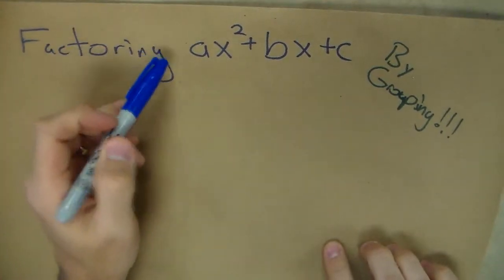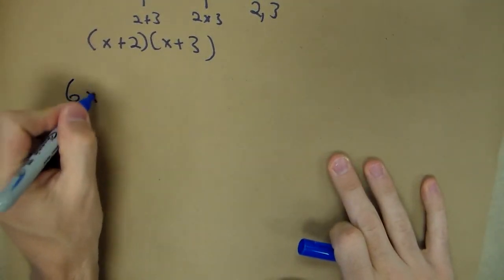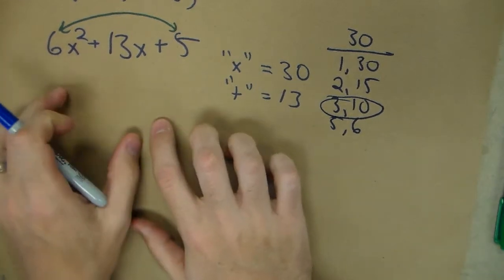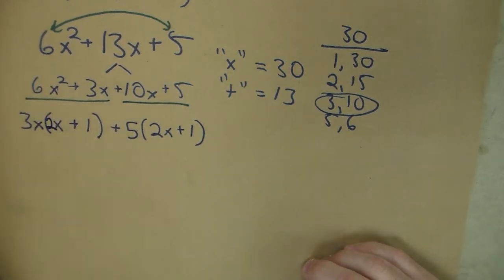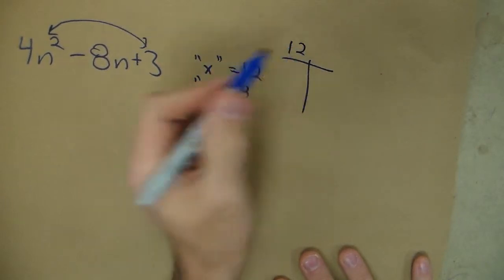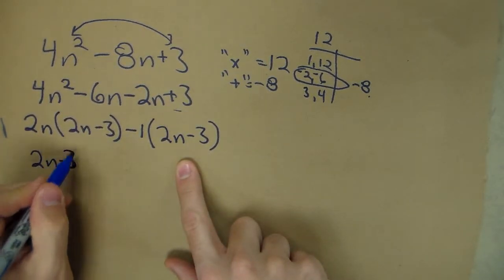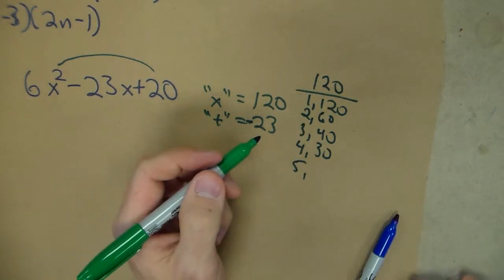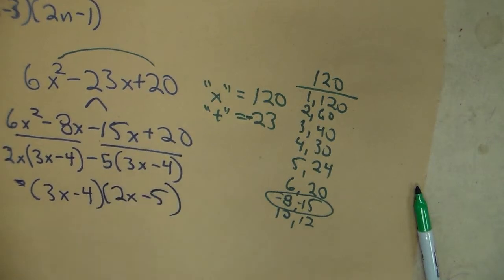Factoring ax^2+bx+c Quick Review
Quick Review on factoring an ax^2+bx+c trinomial with a leading coefficient.